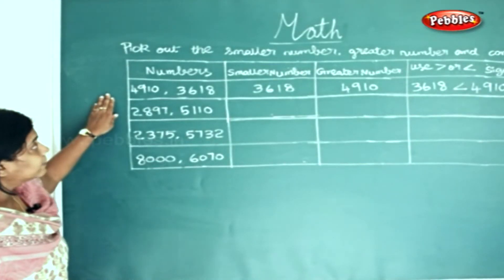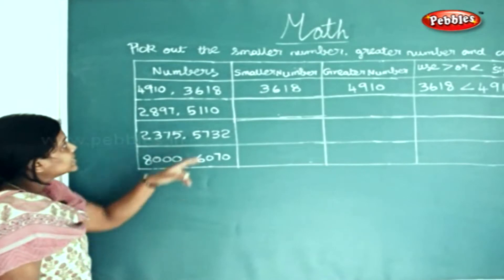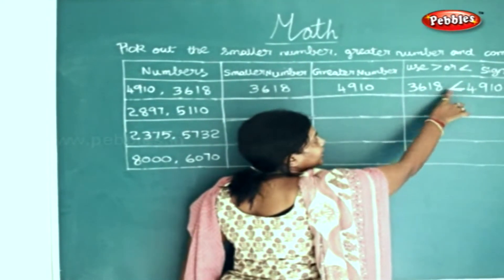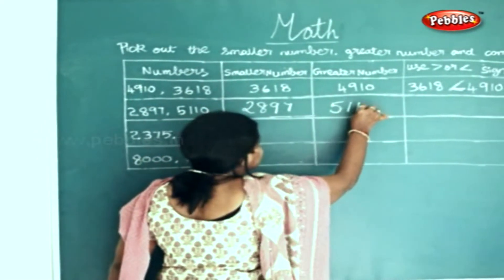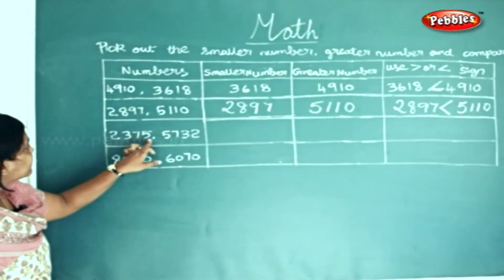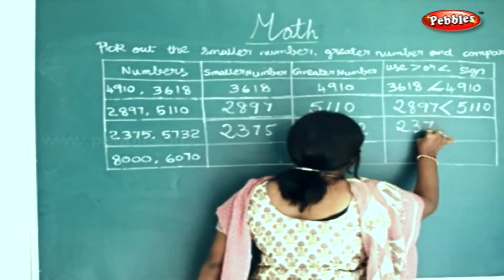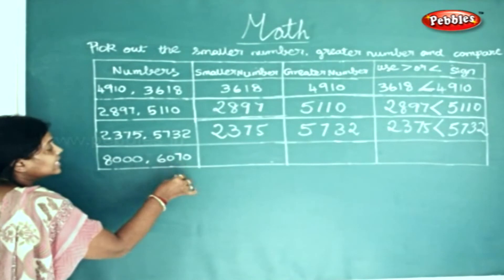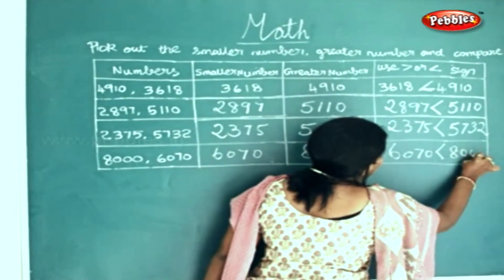STD 4TH MATHS | Pick Out the Smaller Numbers - Greater Numbers and compare | Knowing Numbers